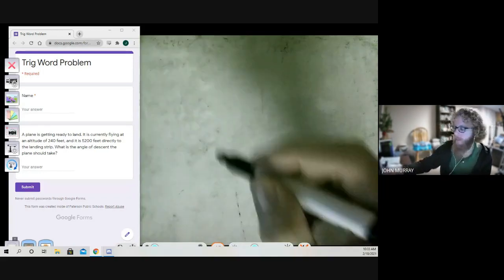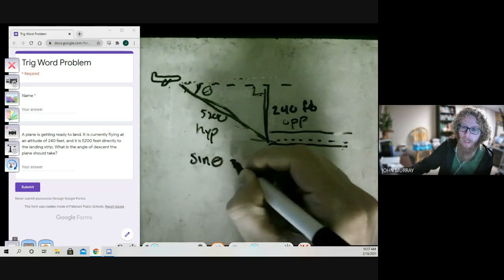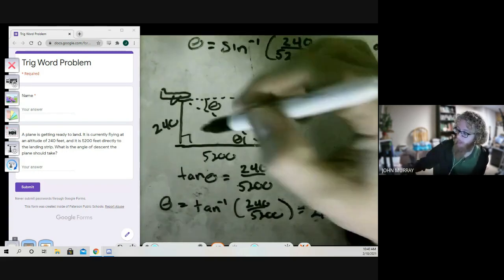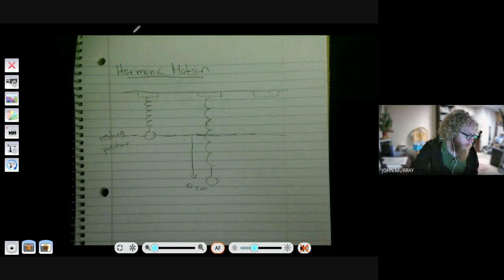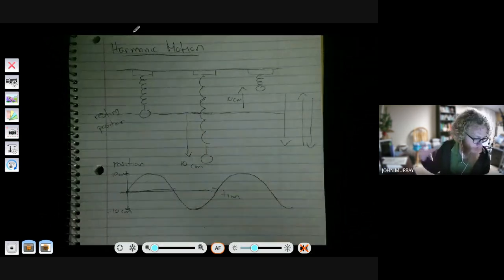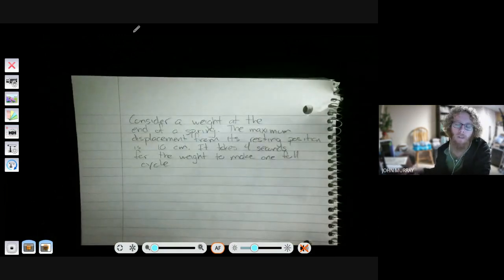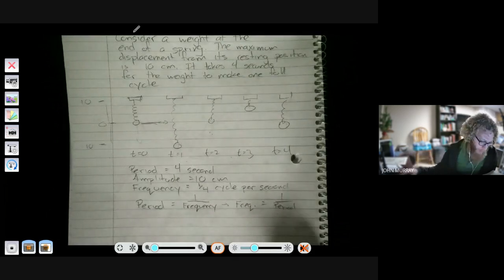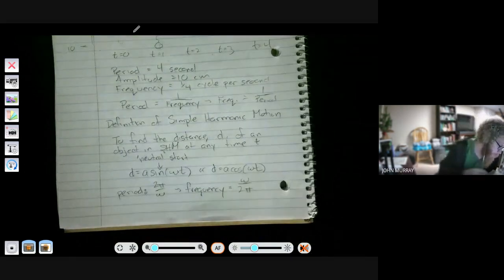Precalculus Lesson 79 - Harmonic Motion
Using trigonometry to explore harmonic motion, and finding the period and frequency of real life harmonic situations